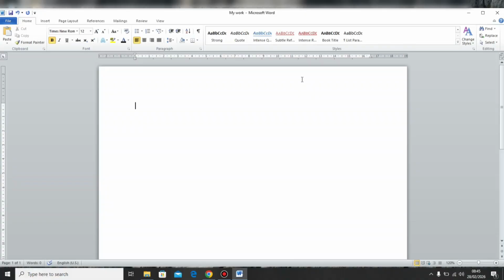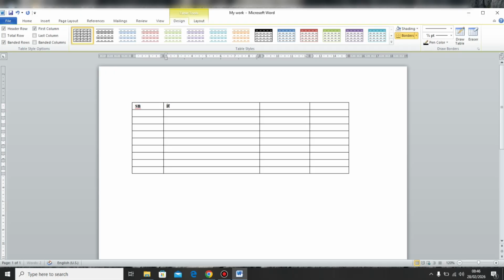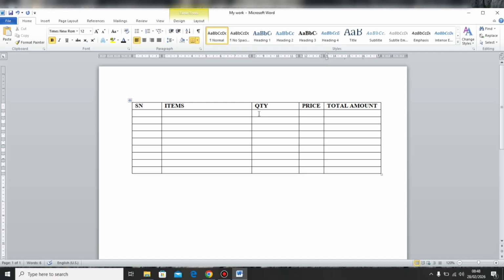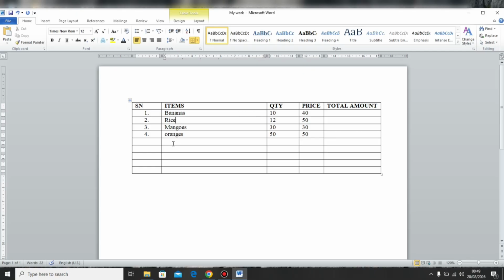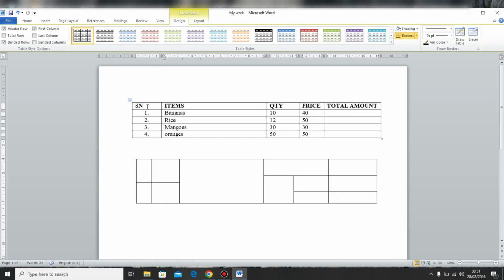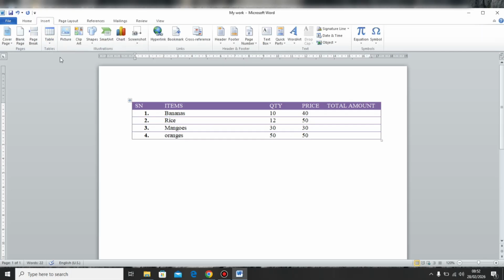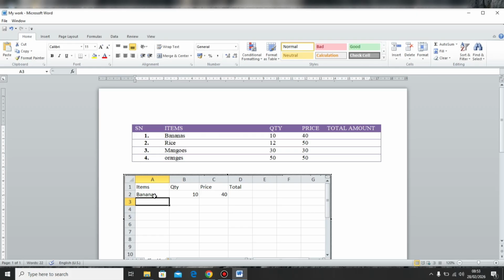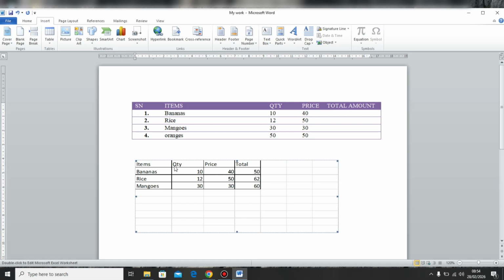How to create Table in Microsoft Word || How to Insert Tables on MS Word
Learn how to create professional tables in MS Word with this easy step-by-step tutorial! In this video, you will discover how to insert, format, and customize tables in Microsoft Word for assignments, reports, and office documents. Perfect for students, beginners, and anyone who wants to improve their document formatting skills.

 What you will learn:
How to insert a table in MS Word
How to add and delete rows & columns
How to merge and split cells
How to apply table styles and borders
How to align text inside table cells
Tips to make clean and professional tables
This tutorial is simple, beginner-friendly, and ideal for school projects and office work.